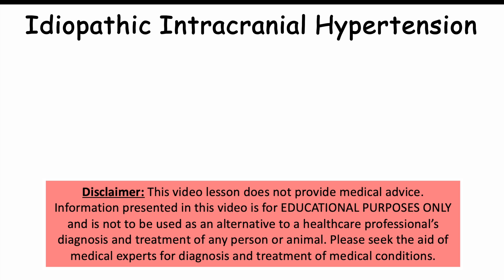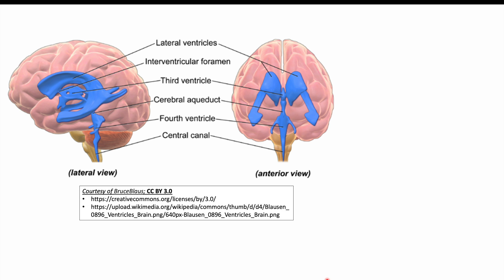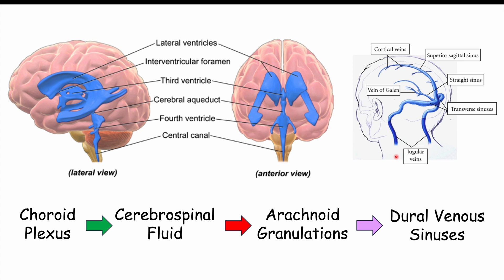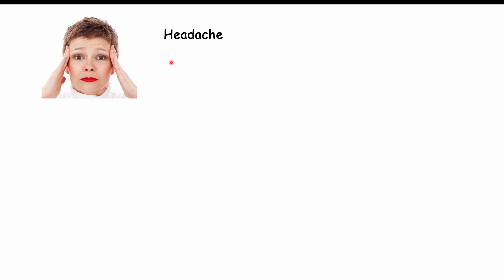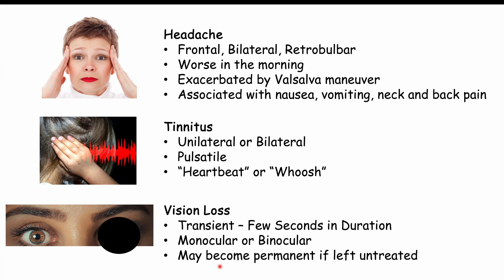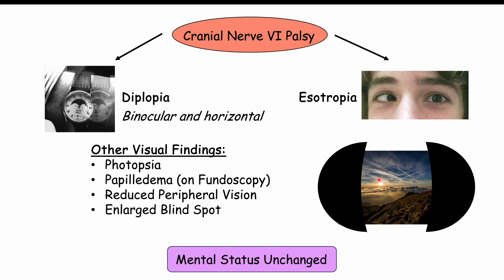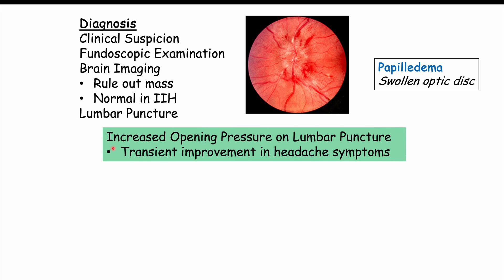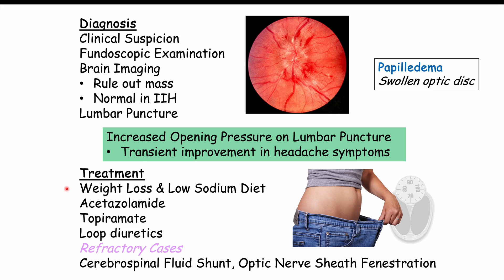Idiopathic Intracranial Hypertension (Pseudotumor Cerebri) | Causes, Symptoms, Diagnosis, Treatment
Idiopathic Intracranial Hypertension (Pseudotumor Cerebri) | Risk Factors, Symptoms, Diagnosis, Treatment

Idiopathic Intracranial Hypertension (also known as Pseudotumor Cerebri) is a neurological condition involving increased intracranial pressure without a known cause. The etiology of Idiopathic Intracranial Hypertension is unknown; however, it is believed to be due to a factor that either increases production of cerebral spinal fluid (CSF) or reduces the absorption of CSF, leading to more CSF within the central nervous system and causing increased intracranial pressure. In this lesson, we discuss the signs and symptoms of this condition (including papilledema), how it’s diagnosed and how it’s treated.

JJ

For books and more information on these topics